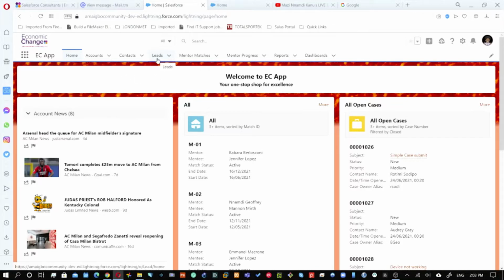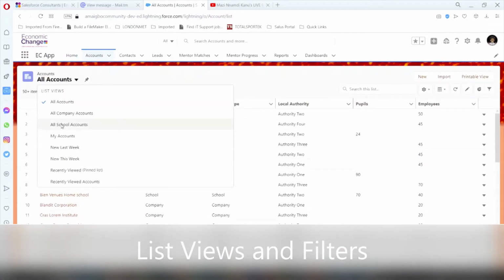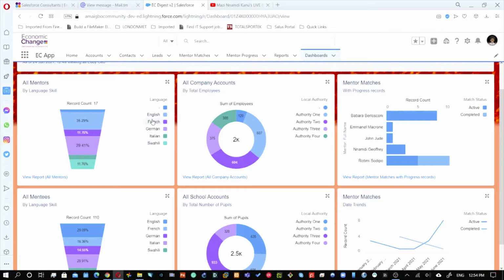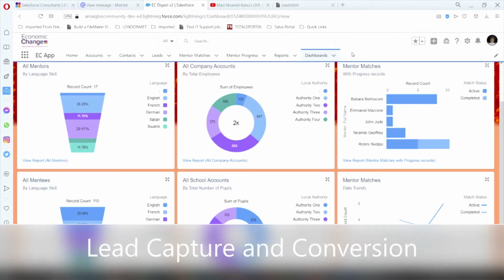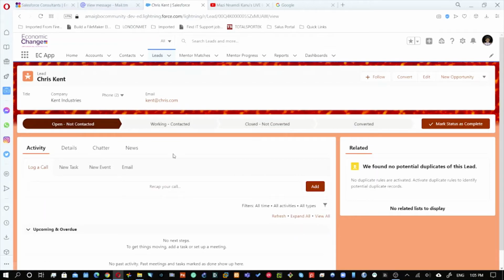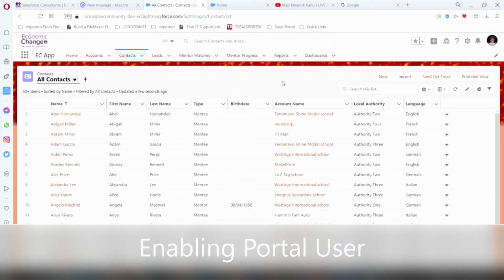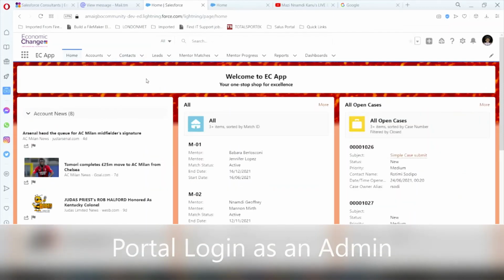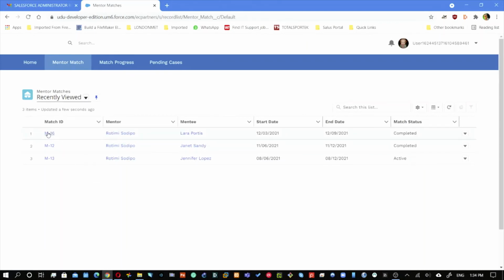Mentor Match Program App - Built on Salesforce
A Mentor Match Program App built on the Salesforce platform.
A high-level overview of the App shows the following features:

Lead capture and conversion using Web-to-Lead.
Creation of different Account Types (Company and School)  Mentors and Creation of different Contact types (Mentors and Mentees)
Activating Customer portal user account for a mentor
The ability for a Mentor to log into the system through the Portal and update the progress records of his mentees.